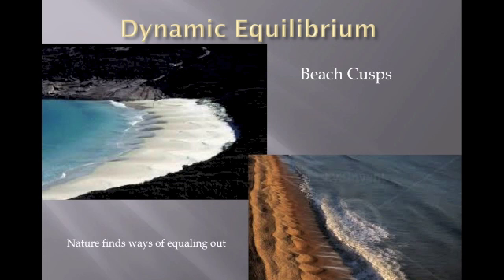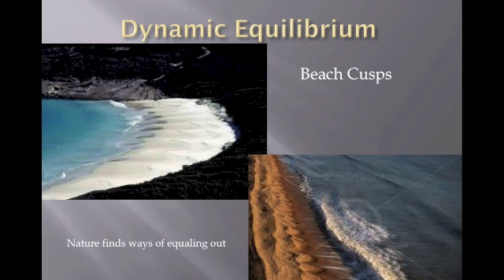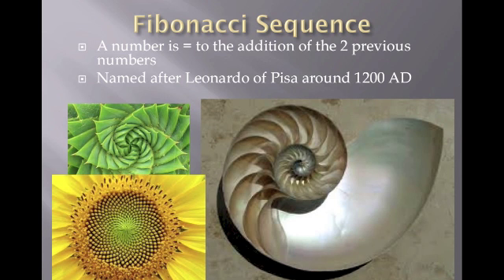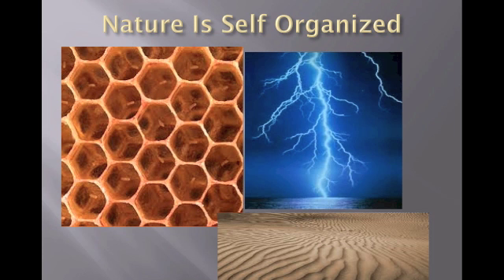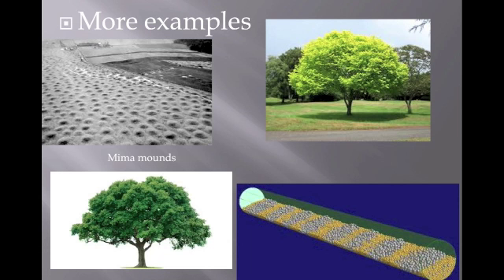stephen lantz physics extra credit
Physics Extra Credit Video